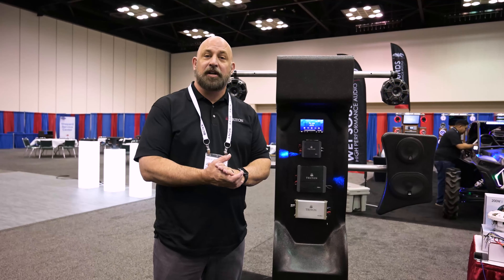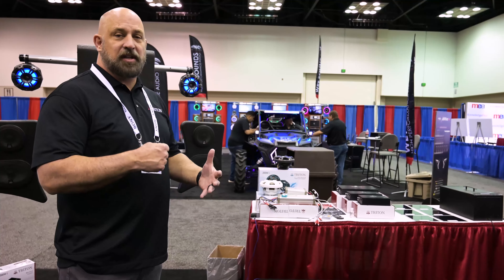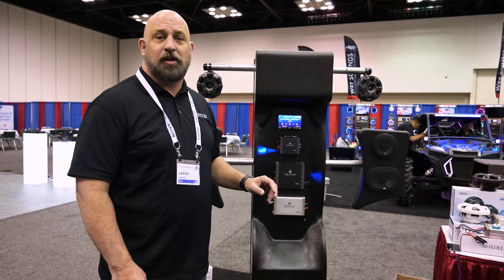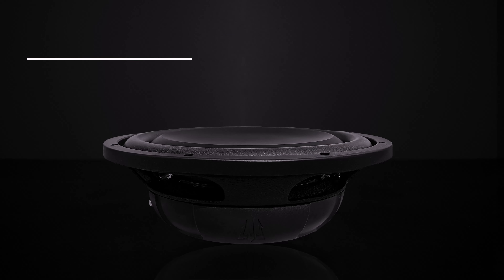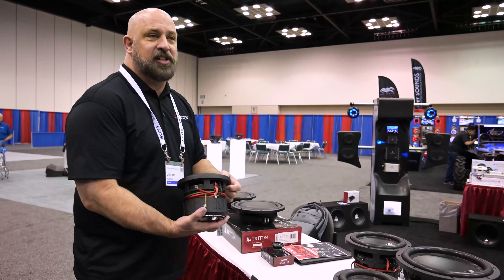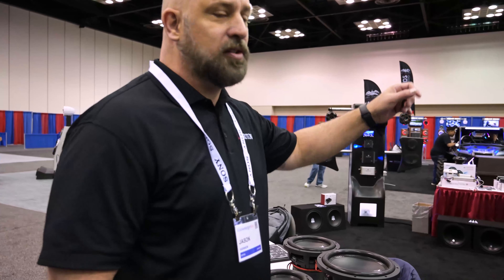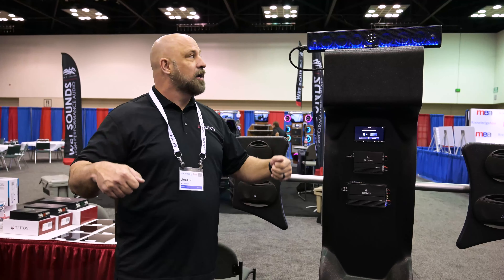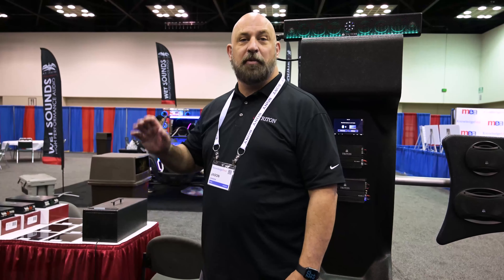Knowledgefest 2022 Triton Booth Overview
Jason Hannon gives a tour of the Triton Audio booth at Knowledgefest 2022 in Indianapolis!